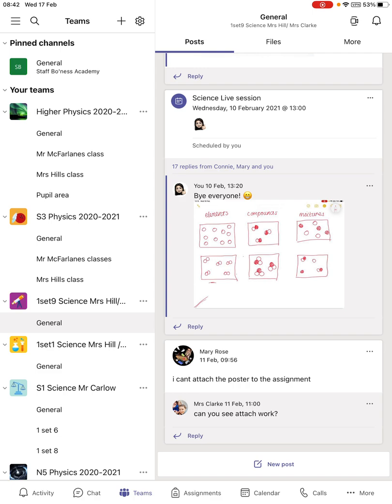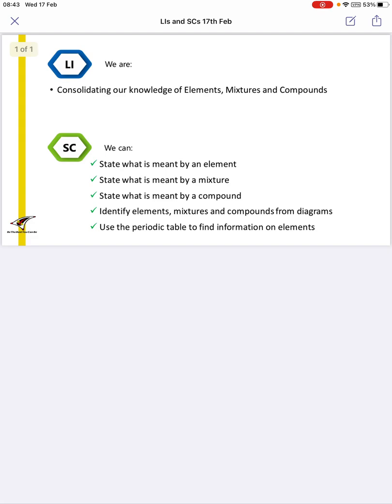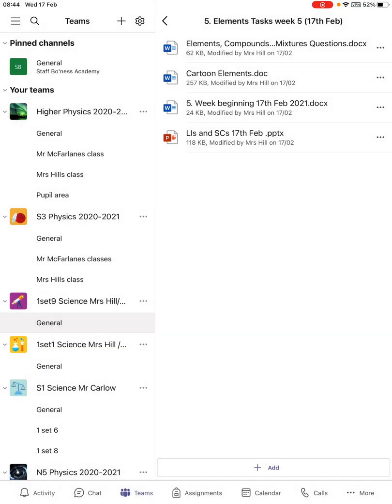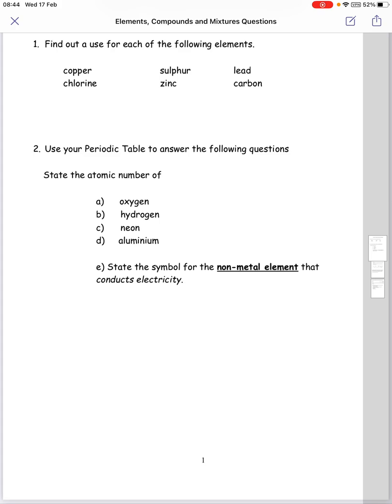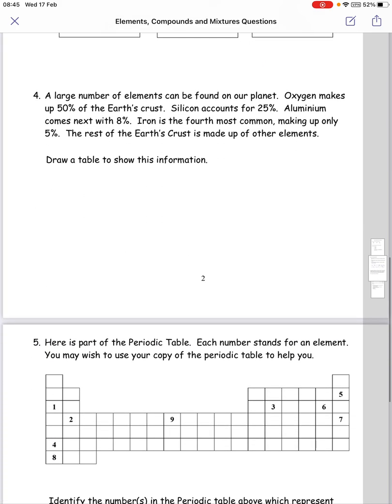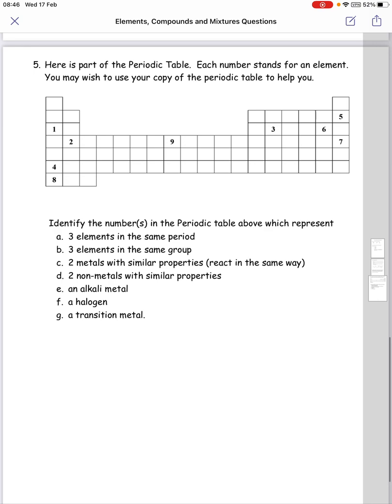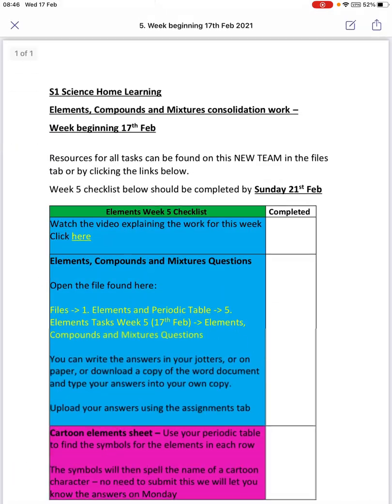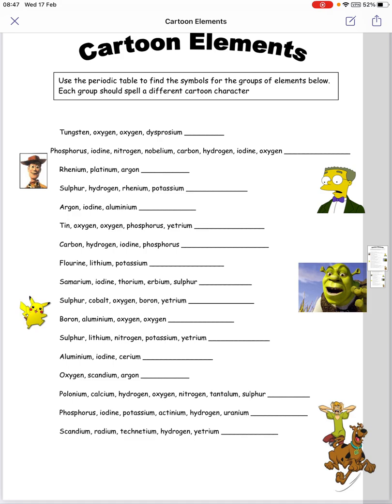S1 Week 5 Video